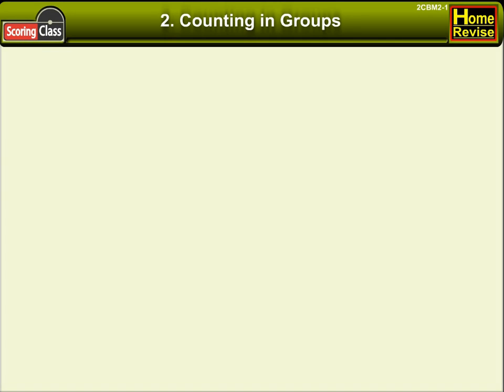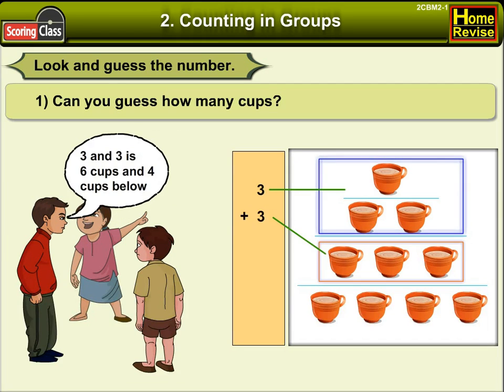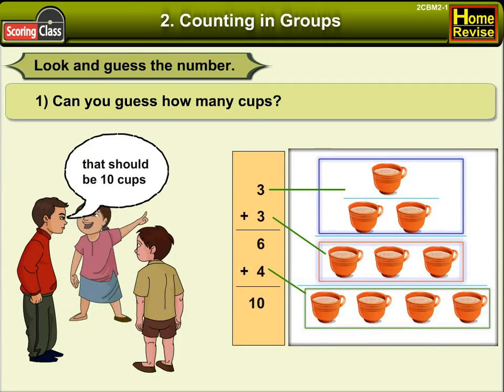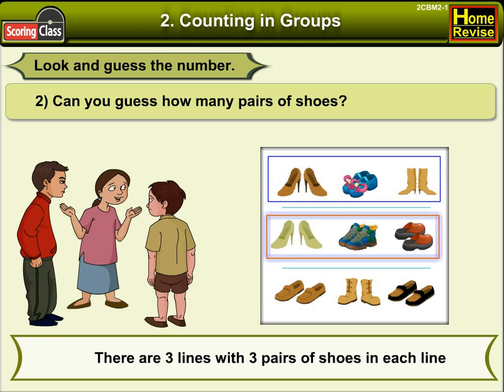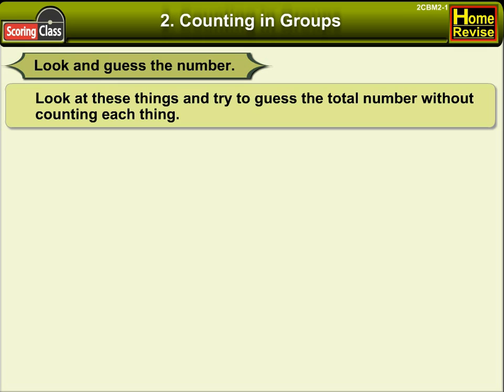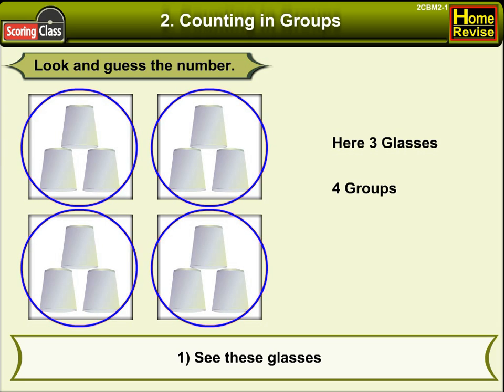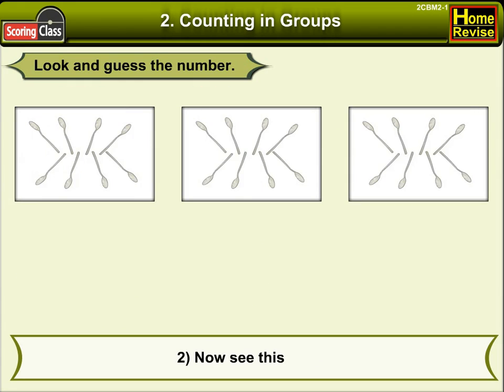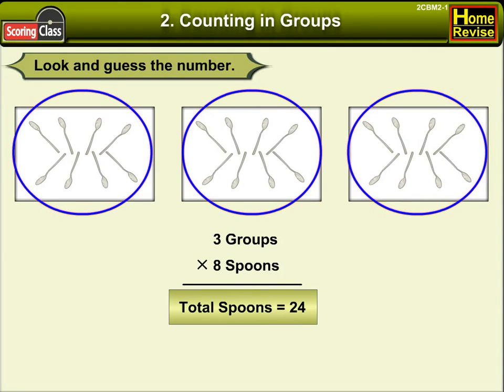Counting in Groups | 2nd Std | Mathematics | CBSE Board | Home Revise